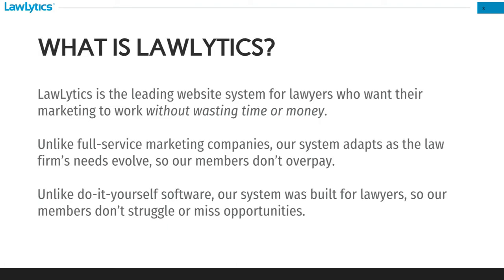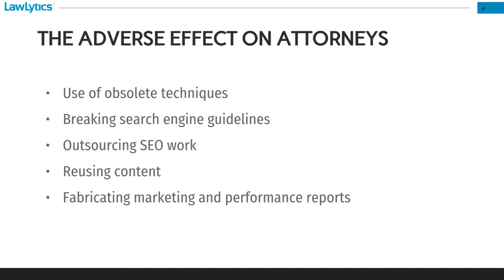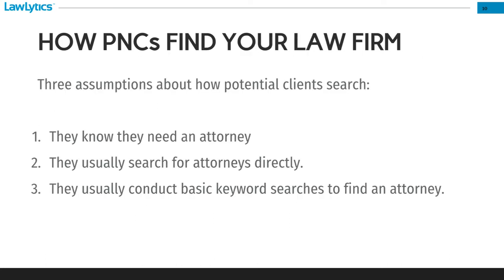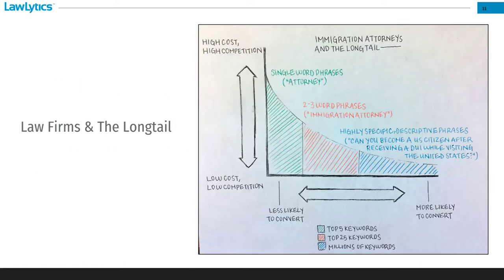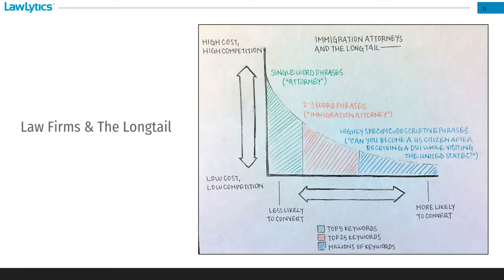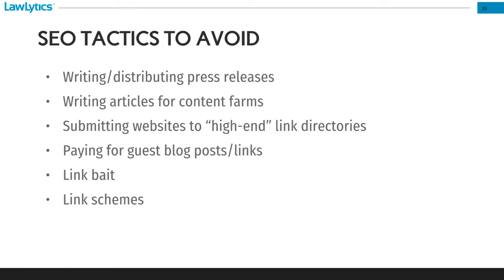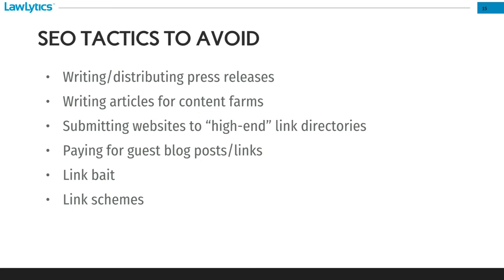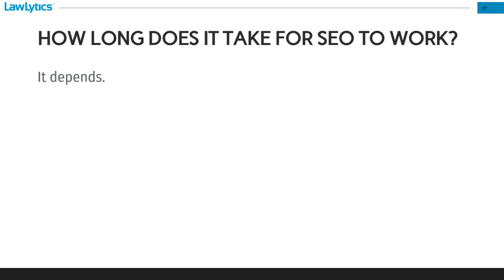What Every Attorney Needs To Know About Law Firm SEO: Part I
In this hour-long webinar, you'll get a comprehensive overview of law firm SEO that will show you how your potential clients are using the internet to find you, as well as debunking myths about SEO that often get attorneys into trouble.

We'll also show you what to look out for in SEO providers so that you can stay immune to empty sales talk, or traps and tricks that can have a negative effect on your law firm's web presence.